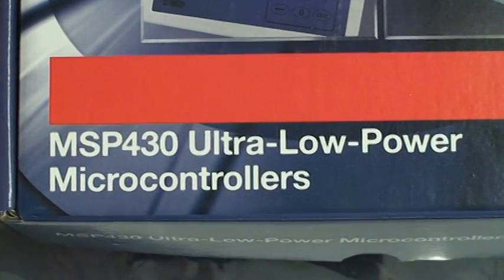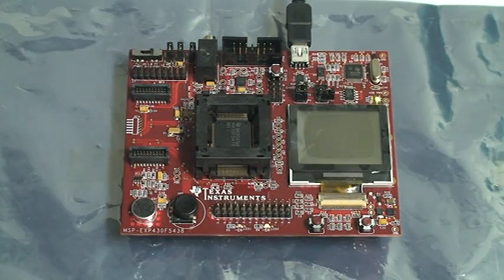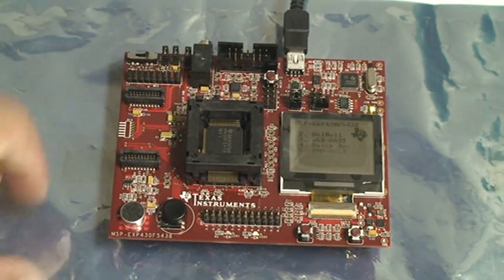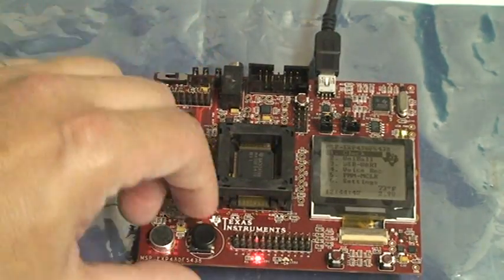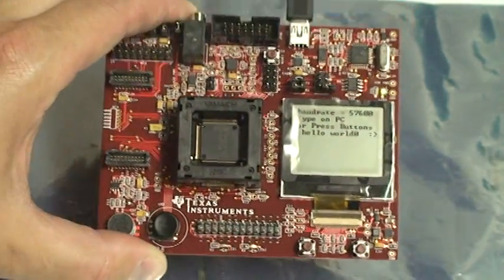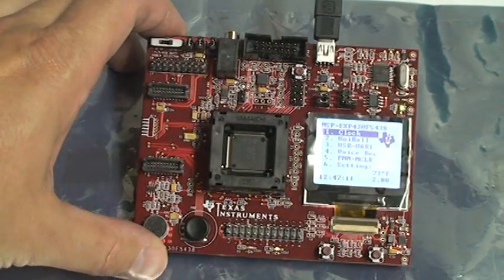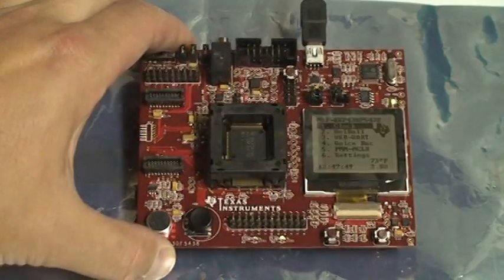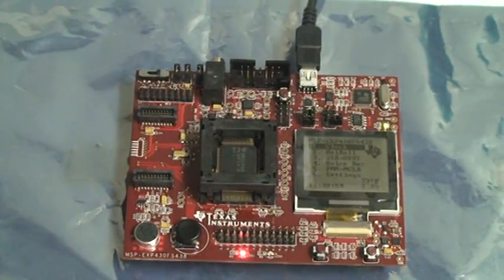MSP-EXP430F5438 Experimenter Board Demonstration with FreeRTOS MSP430 MSP430X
This is a very brief demonstration of the Texas Instruments MSP-EXP430F5438 Experimenter Board Rev-03 with FreeRTOS v.5.3.1.  The board is running the UserExperience() function as a real-time task.  All of the usual demo. functions that are in the FreeRTOS distribution are running with the exception of the serial port since the USB-UART demo. in the UserExperience() task covers that functionality.  There are a total of 26 tasks running in the system.

I will be posting the CCE and IAR workspaces next week.  Please e-mail/msg me if you are interested in getting the demo. projects/workspaces.